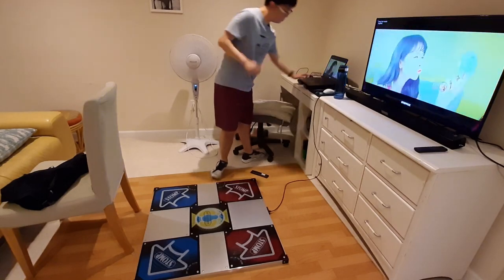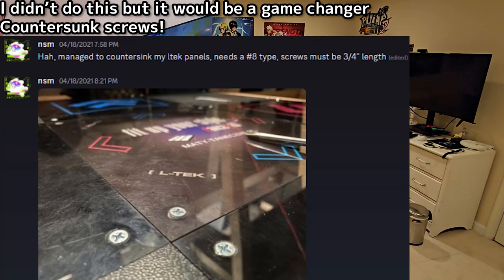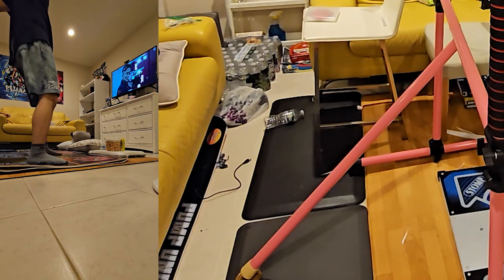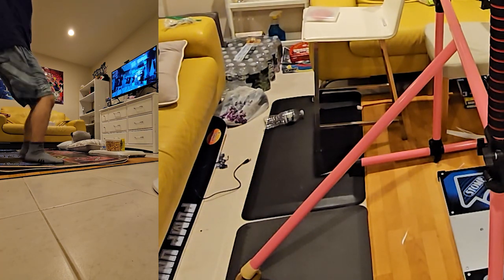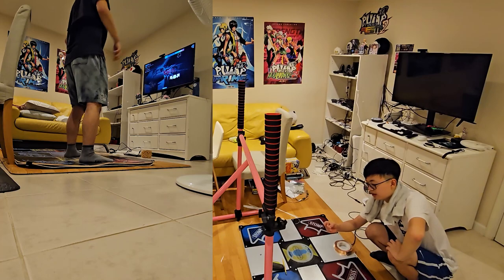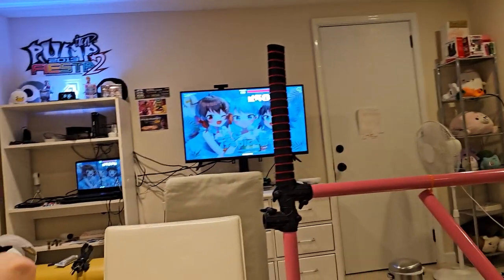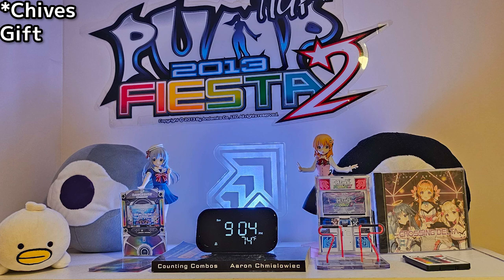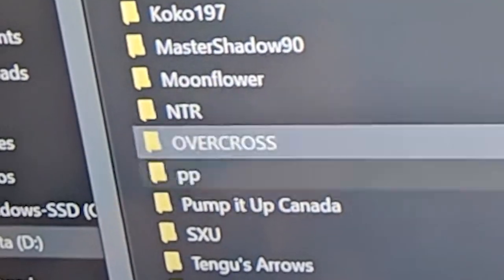My Pump It Up Home Setup!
Inspired by Dom and clue!
What started off as a simple LTek modding video turned into me just generally showcasing the den! :P (where I play pump n other stuff)

I included the price values to generally be information so I hope it doesn't come out as rude or anything

🔷 Please join our Pump It Up Discord Community! ✌ @Pump United 🔷

Player 💙: Andy
Settings (typically) 🤍: BGA Dark + FD + Prime2/Wind/NX/Old Note Skin
Footwear: Skinners or Nike Free Runs 2018
Camera 📷: S23 Ultra (2023)... Samsung A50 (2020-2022) A53 (2022)

Metal pad I formerly used (sold) (but older model)